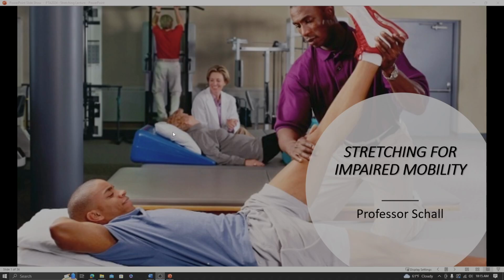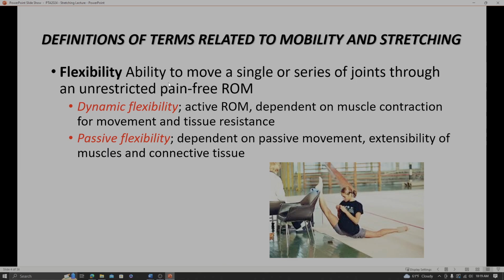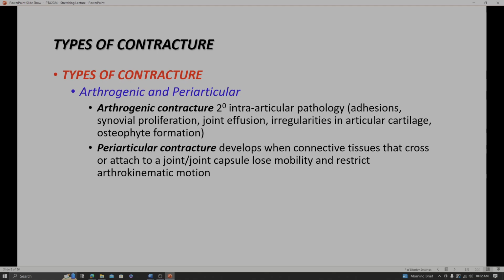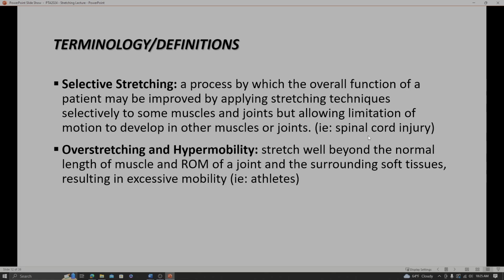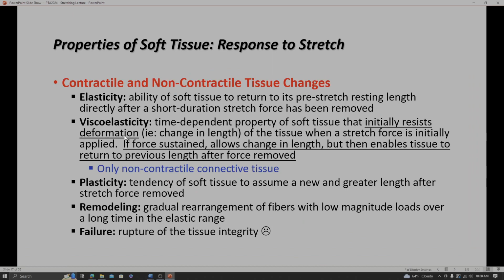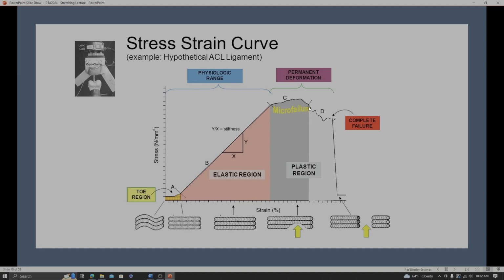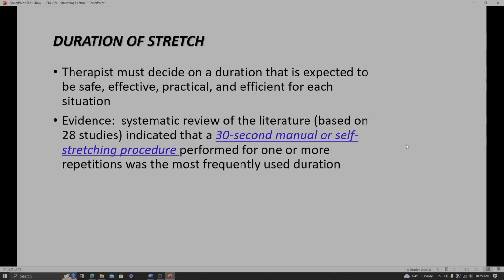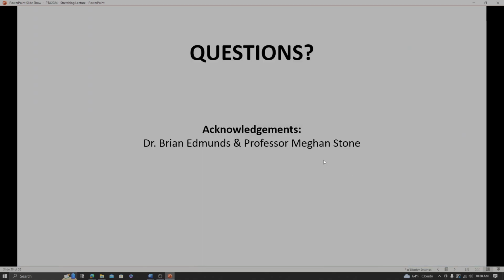Stretching for Impaired Mobility | Lecture Review